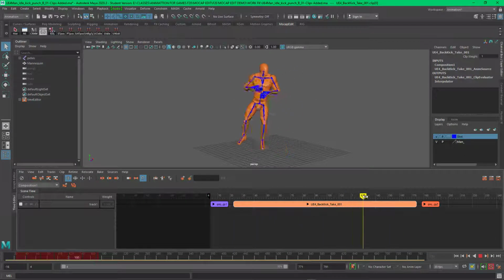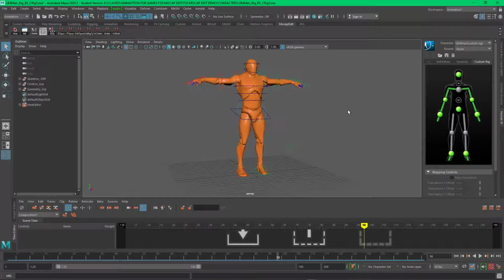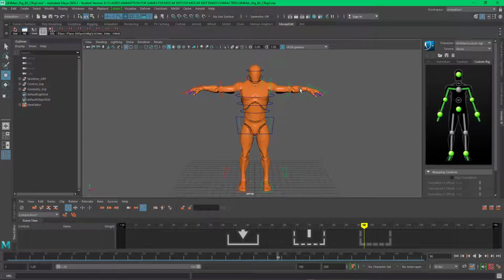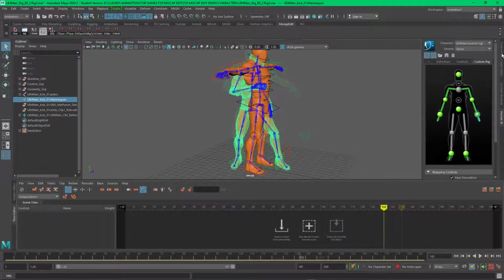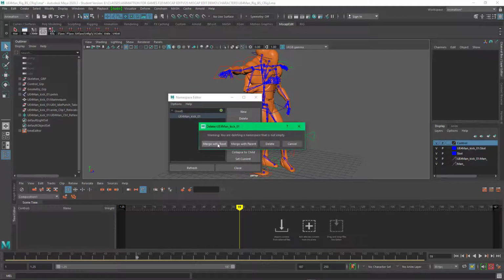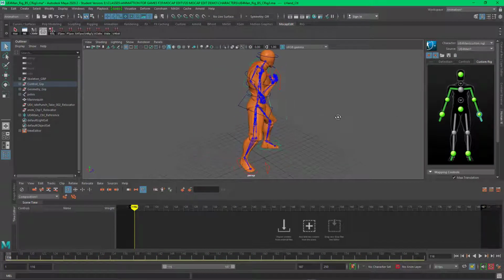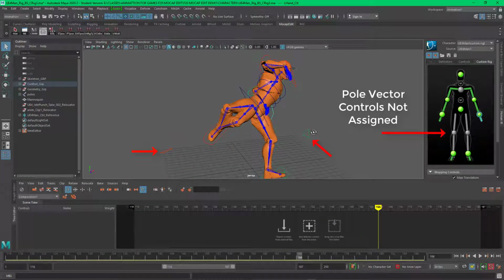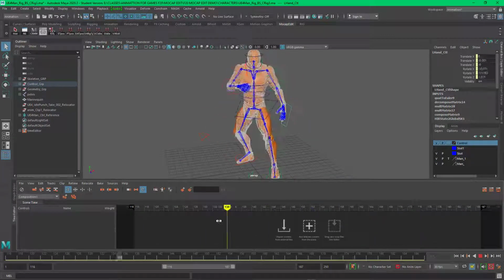10 Mocap Edit IK Setup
Baking to a custom rig.

The data was previously edited and processed in the Time Editor and exported as both .FBX Clips and FK Working Files. (FK Working has the model still applied)

The FK data is kept in the scene for comparison. (Not necessary)